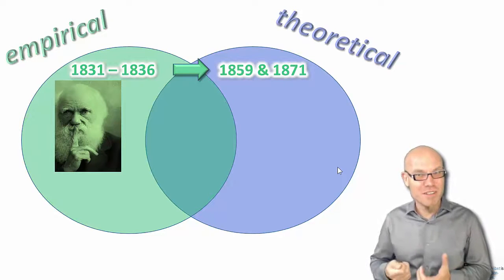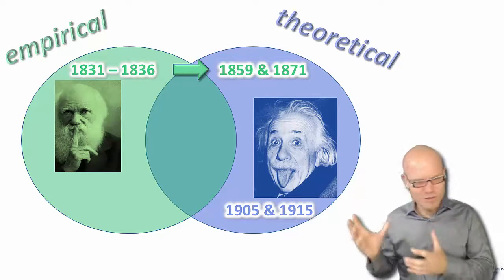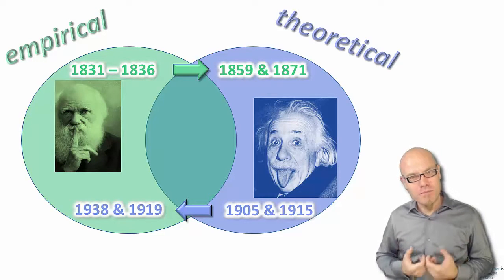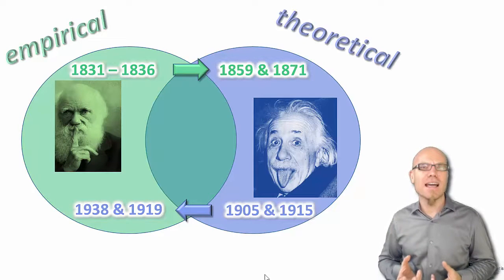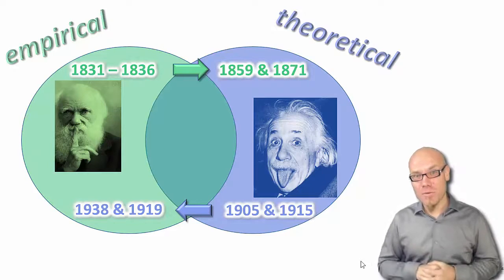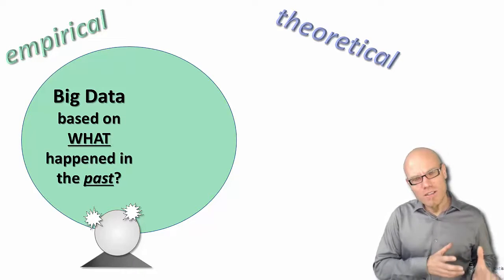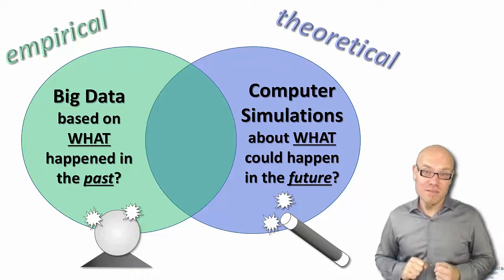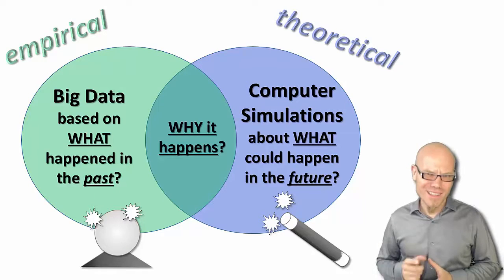DT&SC 7-1: Introduction to e-Science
Part of the University of California course:
"Digital Technology & Social Change"